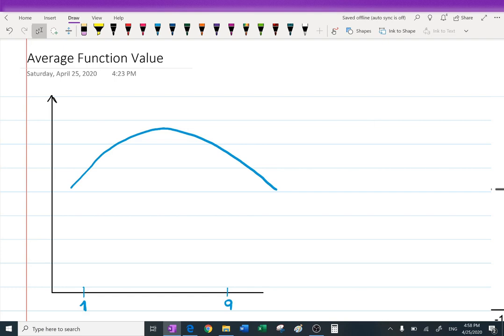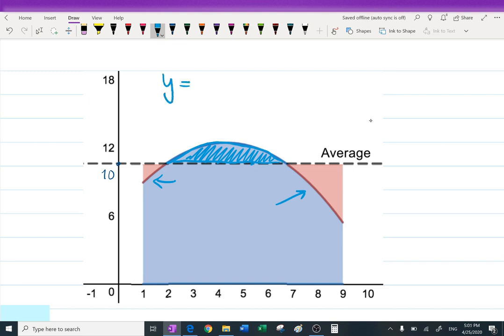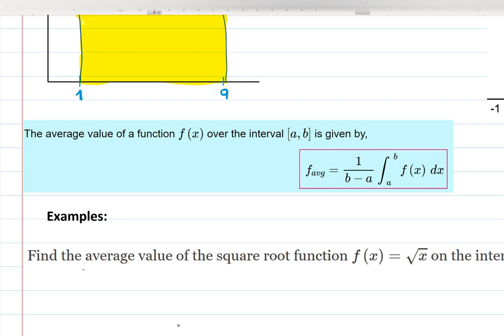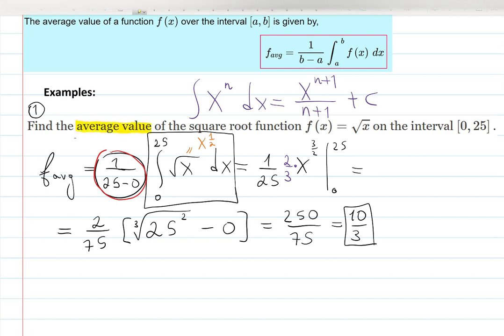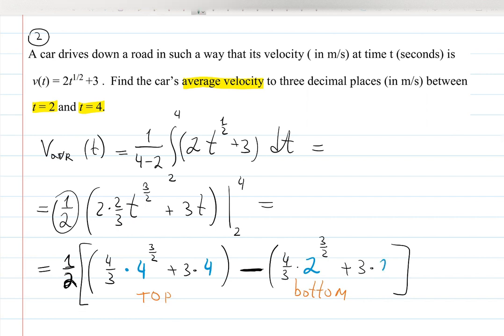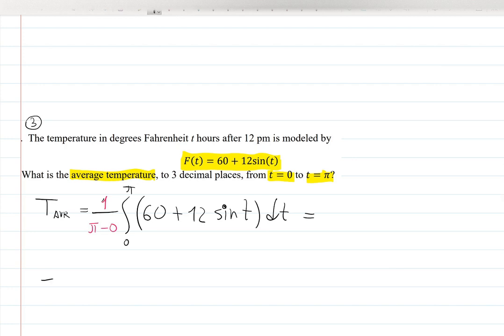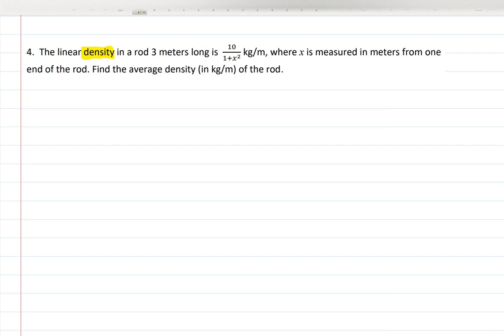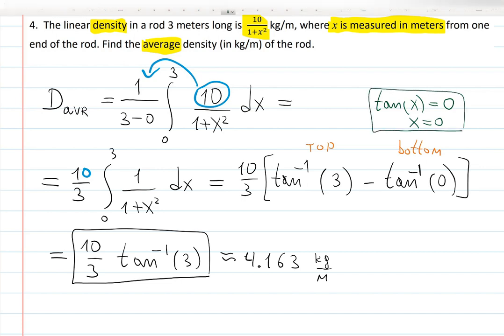265: 5.4 #11, 14, 12 and extra; also 5 5 Average Function Value - animations and examples